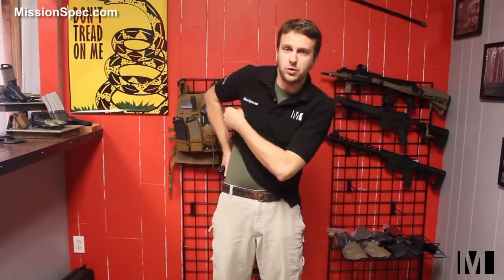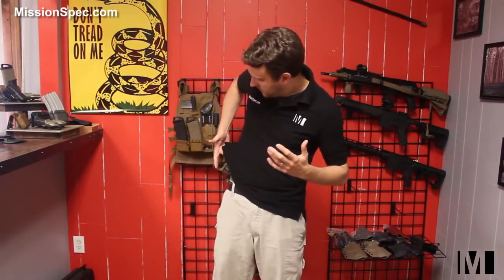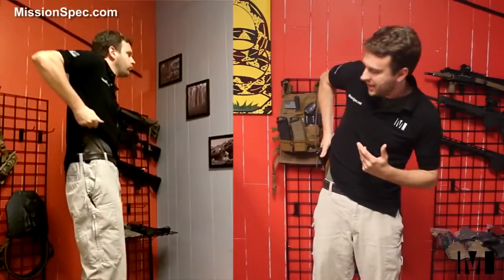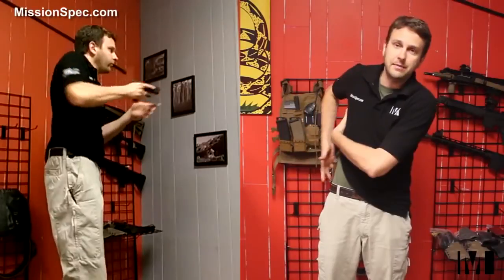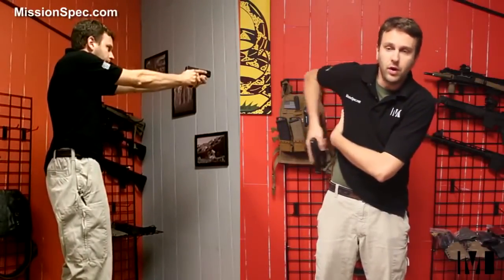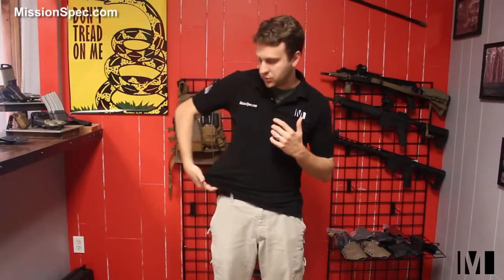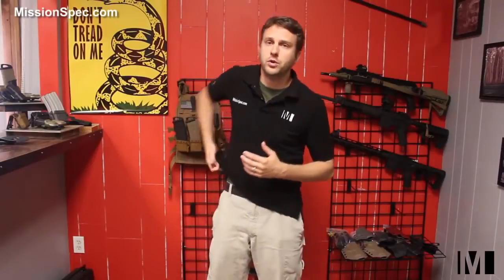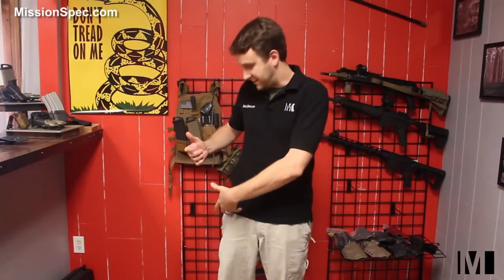How Do I Draw a Gun From a Holster? - One Hand Concealed Carry Draw - Florida Gun Classifieds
Brent takes us through his process of how to draw a gun from a holster. His technique is always drawing his concealed weapon with one hand.
As the video will show, with practice this can be just as fast as a traditional two handed draw. Brent emphisizes the importance of training and practicing at the range using real life senarios. If you are not comfortable using live ammunition to practice drawing your firearm from a concealed carry holster, ALWAYS practice with your firearm unloaded to get the motion down before attempting to use live ammunition at the range. This is extremely important. Safety should always be at the forefront of any gun owner's mind especially when carrying a firearm. As my last blog on "Choosing the best gun for concealed carry" states, the holster is just as important as the gun. Make sure your holster is the correct fit for your gun. Kydex is usually the best way to secure your firearm because it has some retention. Retention puts pressure on a area of the gun, usually the trigger gaurd to securly "snap" the gun into the holster. There should be just enough retention to securely "snap" the gun in place and keep it there, but not enough where you have to struggle to draw your firearm.
Always obey the firearms rules of safety when learning how to draw a gun from a holster which are:
ALWAYS treat any firearm as if it were loaded.
ALWAYS keep the gun pointed in a safe direction.
ALWAYS keep your finger off the trigger until ready to shoot.
Watch the video below by Brent to learn how to draw a gun from a holster correctly.

Matt Adika
Presdent
Florida Gun Classifieds
11070 Wiles Rd.